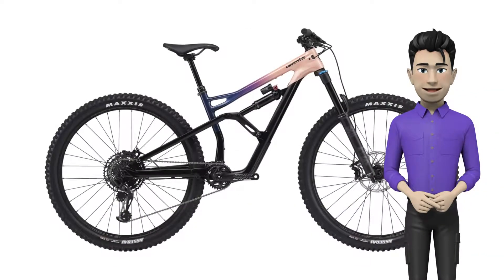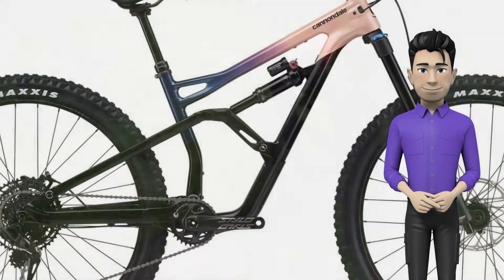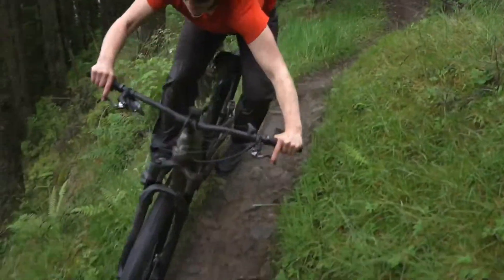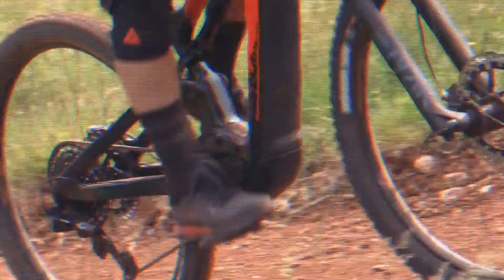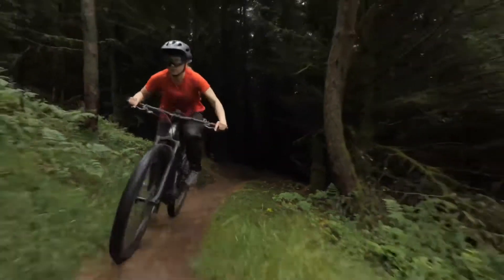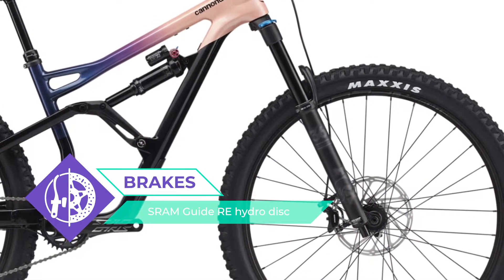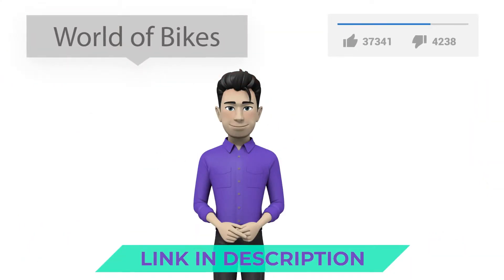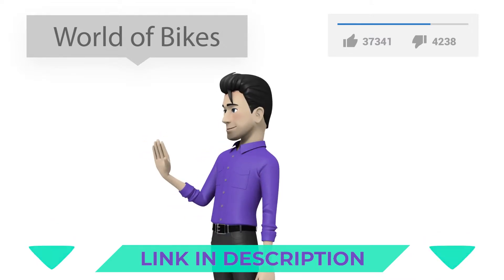Cannondale Jekyll Carbon Women's 1 2020: bike review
Cannondale Jekyll Carbon Women's 1 2020
Here we are again! We glad to introduce you a Cannondale Jekyll Carbon Women's 1 2020 model year. Point and go. If your style is more "over" than "around", then this is your rig. With crusher 29" wheels mated to Gemini dual travel and Ai agility, Jekyll 29 is ready to rage. This bike equipped with a BallisTec Carbon front triangle frame, and reliable fork  Fox Float Performance 36. An SRAM GX Eagle high-quality derailleur makes it easy to overcome any terrain. There are brakes on the bike such as SRAM Guide RE hydro disc. Cannondale Jekyll Carbon Women's 1  equipped with good tires Maxxis Assegai. I think this is a great choice for amateurs and professionals. Drive in pleasure!